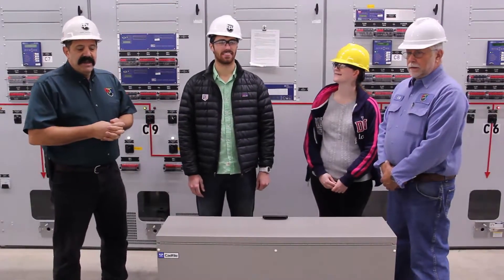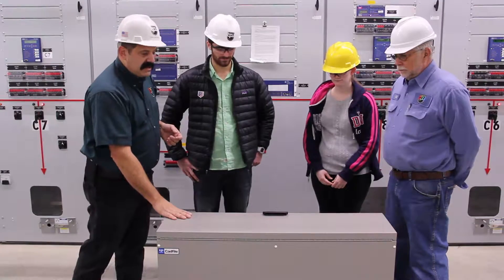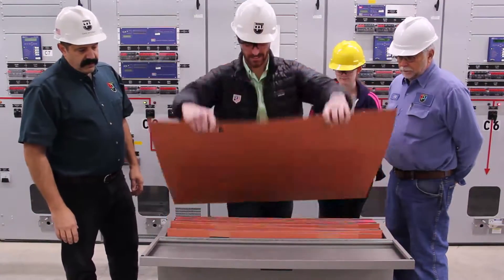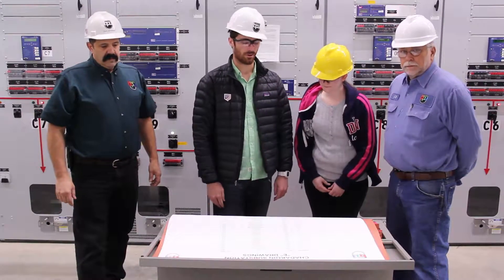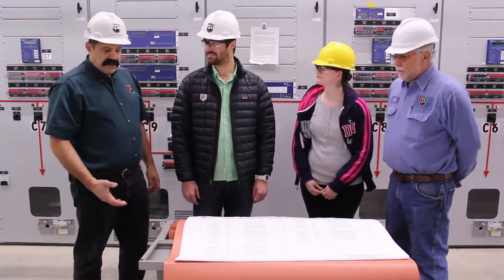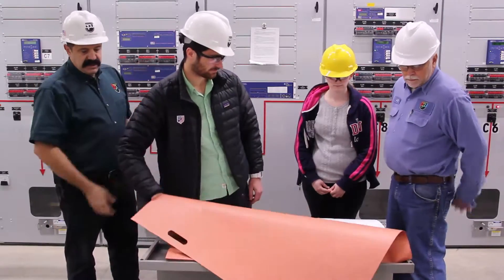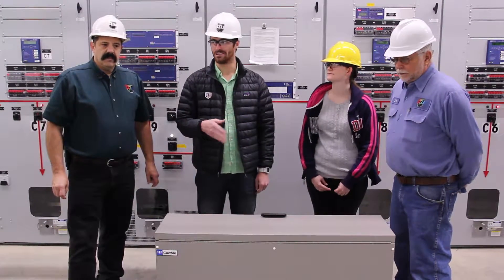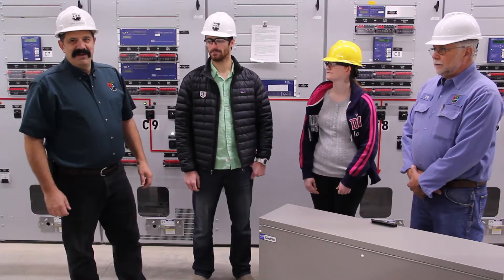Blueprint Cabinet for Utility Company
Best Blueprint Cabinet at a Utility Company

“Here at the Board of Public Utilities, Jamestown New York, we are a city owned utility. At all our substations we use th Ulrich Cadfile as our blueprint cabinet. We used to keep our blueprints on racks at all of our stations. It didn’t provide for very good print storage. Blueprints would get dirty, being on tables they would get coffee stains, we just didn’t have a very good blueprint filing system. As prints hang out in the weather they get old and brittle. We happened upon these cabinets and we think they are one of the best products we have ever had out in  our substations.”

“They work pretty well. You can open them right up – pull the files out. These are blueprints we use at our substations and they are D size prints. The Cadfile blueprint cabinets fit D sized prints great.

You can hold a lot of folders so we separate them based on what piece of equipment we are looking at. Even if you don’t fill the cabinet all the way there are little “tabs” in the cabinet that keep them from falling down into the bottom of the blueprint cabinet and they stay straight up and down, which is nice.

The blueprints go in and out pretty easy.  The Cadfile works pretty well and we really like it a lot. You can access any file you want. The old hanging clamps used to crimp on – it was really a pain to get the one drawing you needed to go work on something – you had to take it all apart.”

“It’s kind of a rolling shelf on it’s own. We can roll this Cadfile blueprint cabinet around the station. It rolls nice and easy. If we are working at one section of the station we can roll it right down and use it just as a work table.”

“It’s also nice if anyone spills any water at the substation or we have have some small fire this is pretty well protected. With the old clamp system the prints used to get all wavy if you got a little moisture in the station and now they stay pretty dry, we like that. They roll around pretty easy – you just send them away.”

“We have 9 different stations and offices we are using these in. So they get used. Any time we put up a brand new station we get one of these to use with the station.”